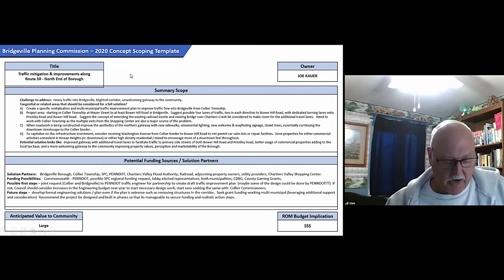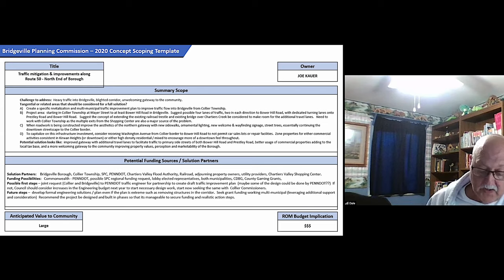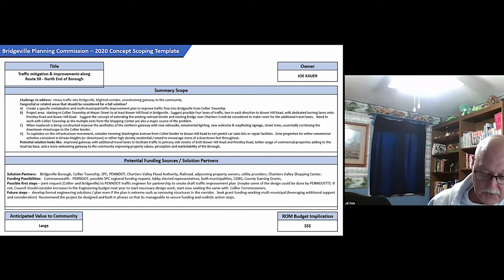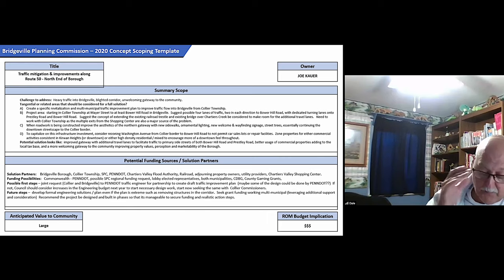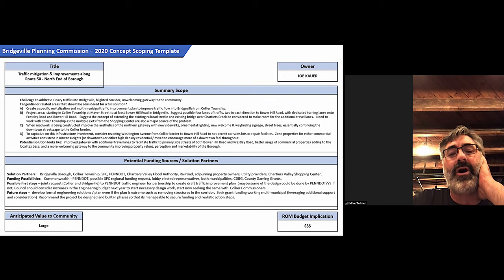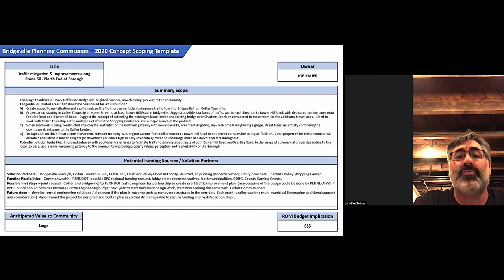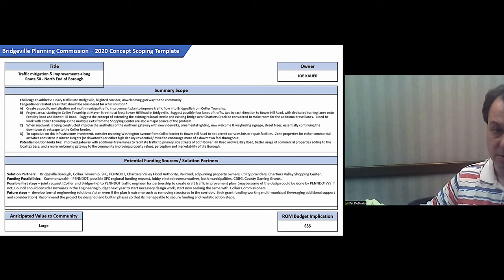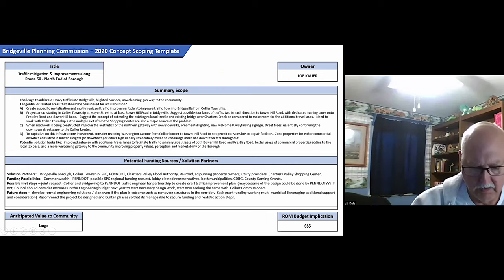Bridgeville/Collier Traffic: Problem + Solutions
Members of the Bridgeville Planning Commission discuss the state of traffic on Washington Pike near the Collier border. Video from the planning commission's May 19, 2020 meeting.